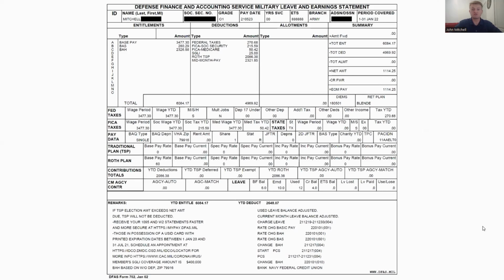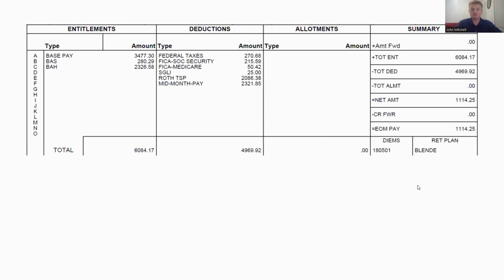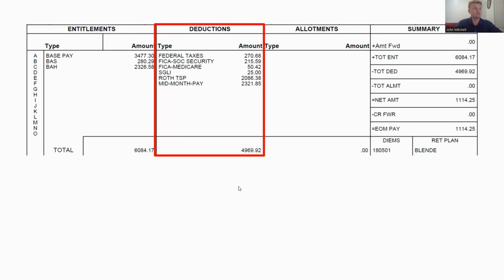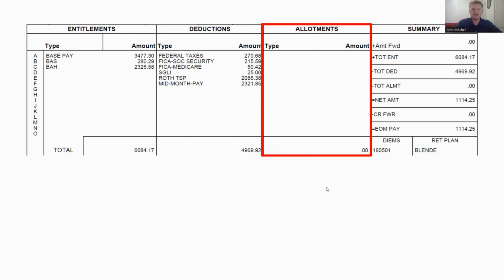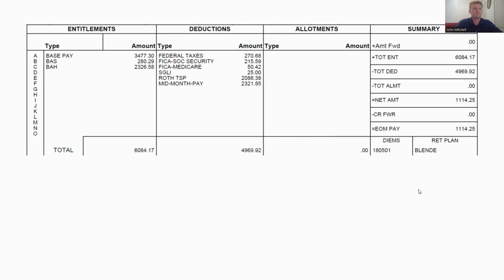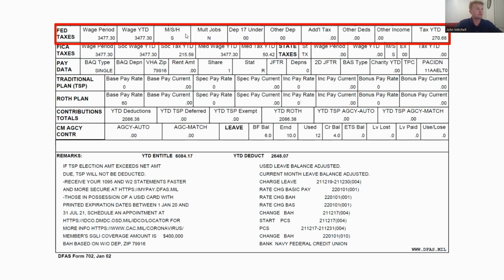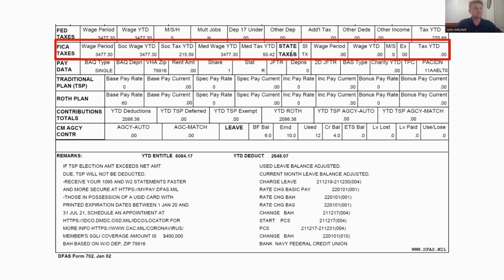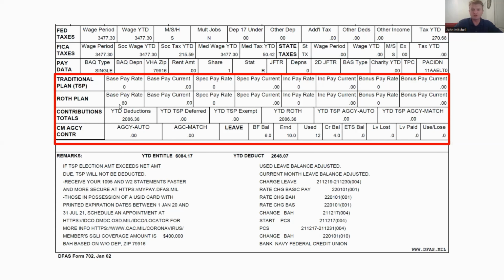How to Read Your Leave and Earning Statement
In this video, I review how to read your LES or Leave and Earnings statement. This is Department of Defense focused as this is our pay stub but even if this is not you, it is incredibly important to learn how to read your pay stub. Knowing what you get paid helps you create a budget and gets you on the path toward financial freedom!